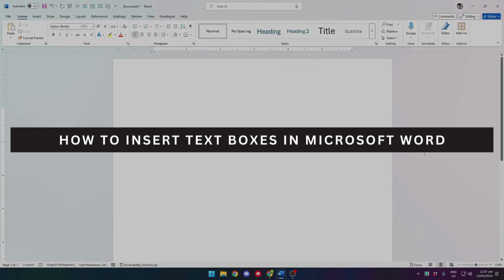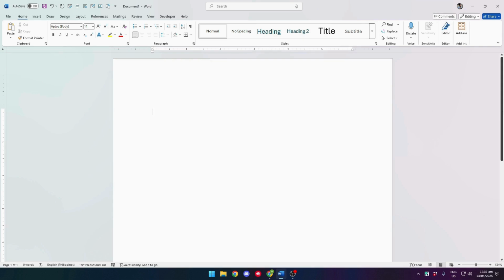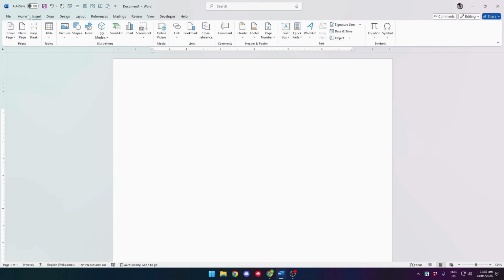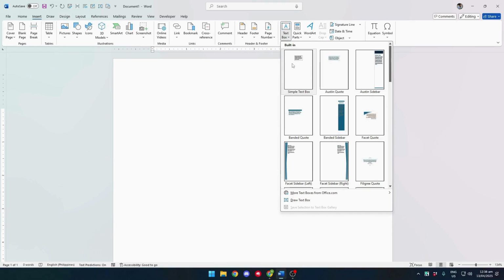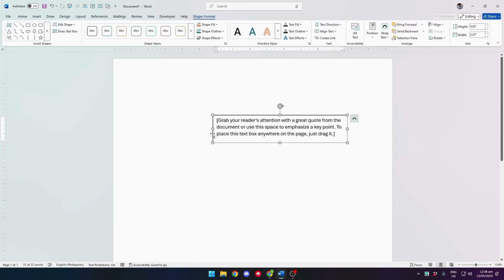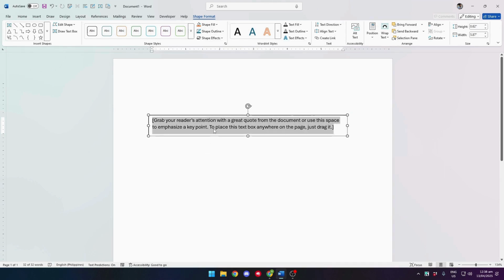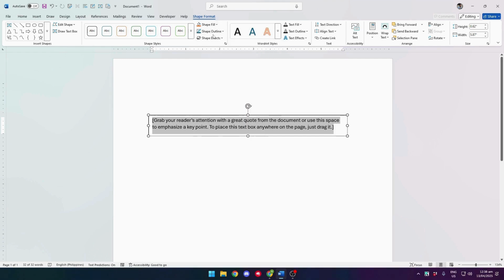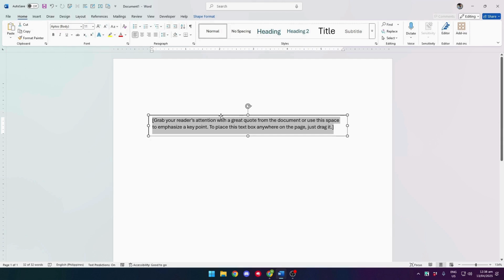How to Insert Text Boxes in Microsoft Word | MS Word Tutorial (2027)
Need more control over where your text appears in a document? This tutorial will show you how to insert text boxes in Microsoft Word, perfect for beginners designing flyers, forms, brochures, or custom layouts. Text boxes let you place and format text anywhere on the page—great for both creative and professional use.

In this tutorial, you'll learn:
How to insert and position a text box in your document
Step-by-step instructions to resize, move, and format text boxes
Tips for using pre-designed text box styles and layering with images

Take your layouts to the next level—follow these steps to add and customize text boxes in Microsoft Word!